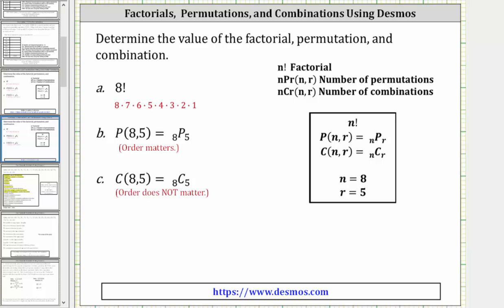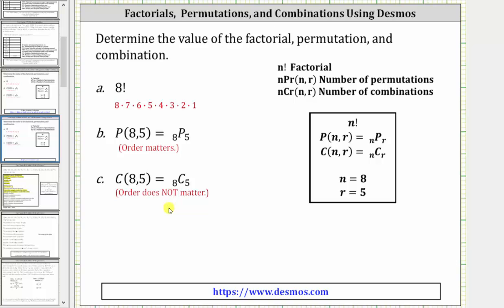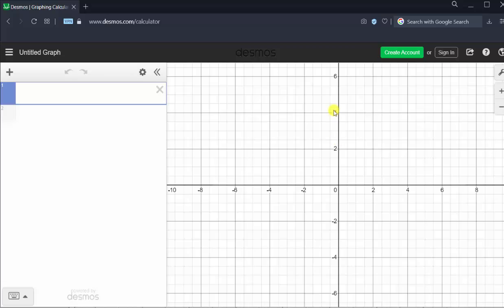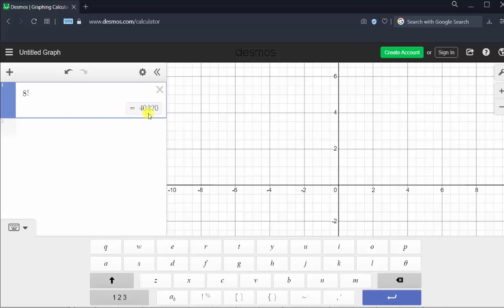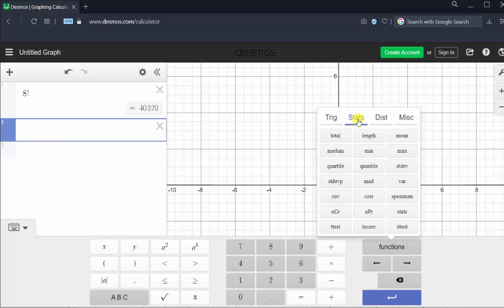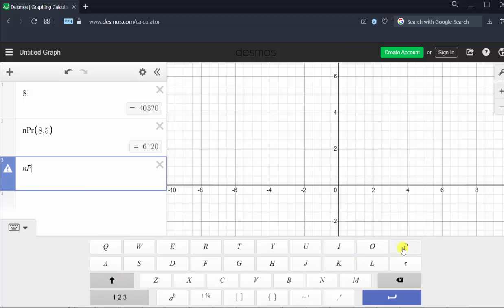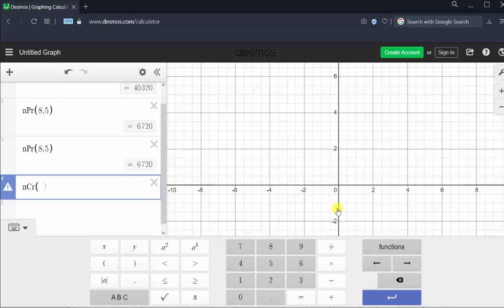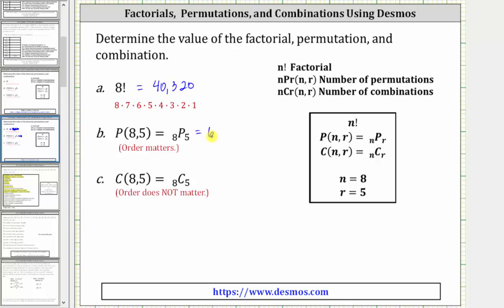Evaluate Factorials, Permutations, and Combinations Using Desmos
This video explains how to evaluate factorials, permutations, and combinations using Desmos.